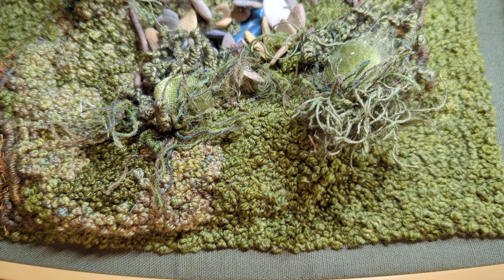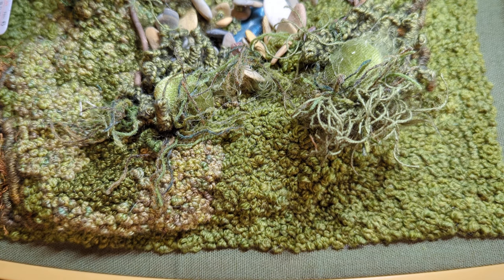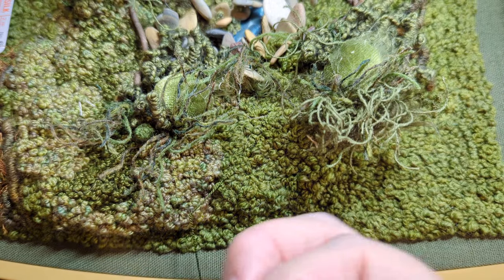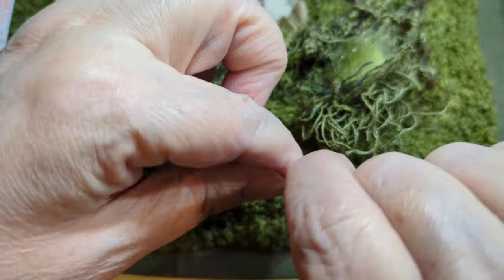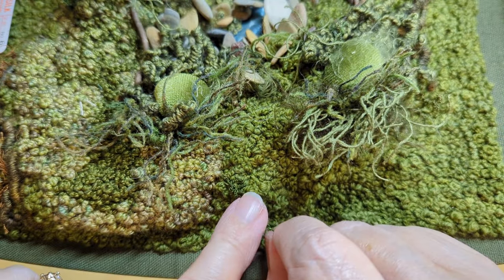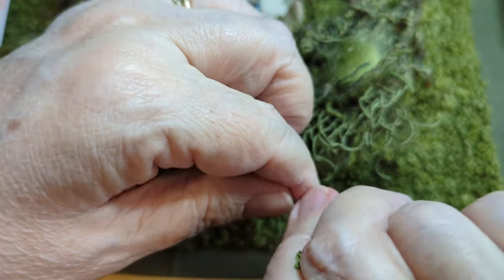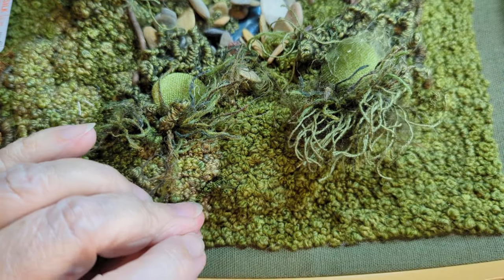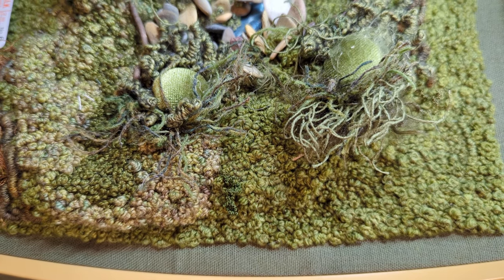Using the Overtwist STITCH to add MOSSY Vines to this Nature EMBROIDERY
Near the finish line with this new Wildscape and it is time for adding those little details to help bring this slice of nature to life. One of my favorites things to add is the Overtwist stitch, which is a super easy way to add vines or moss to your embroidery. And really, this stitch couldn’t be easier.

Come join us over in the Facebook group.